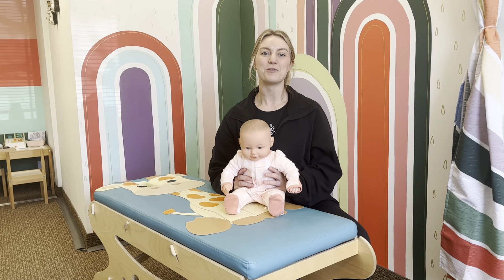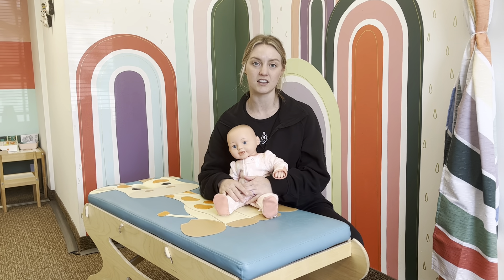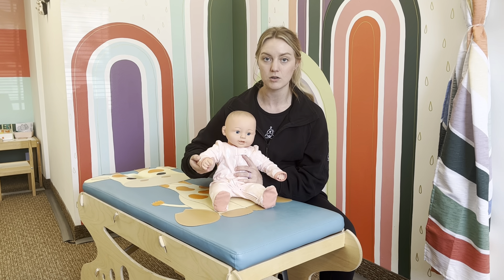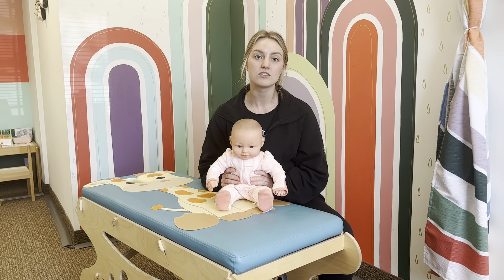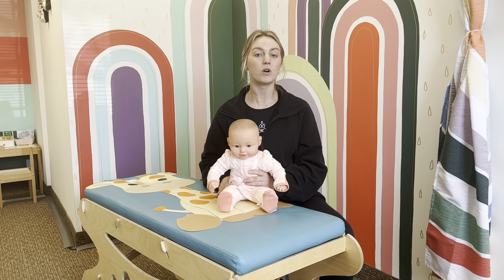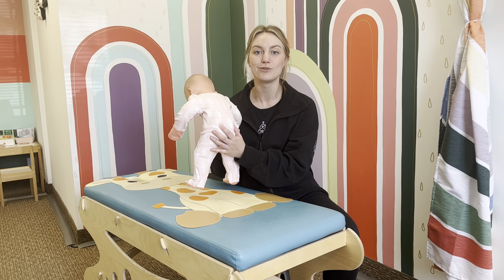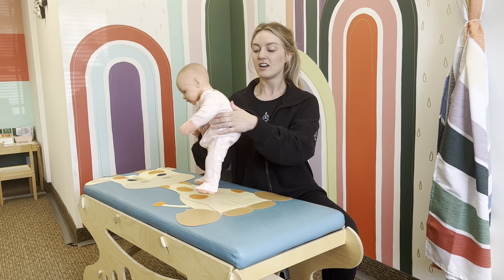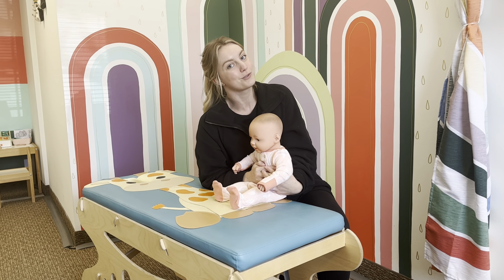At HOME and IN OFFICE techniques for FALLS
Falls are challenging in kiddos at any age. If it is a big tumble then absolutely get them checked out by your doctor to make sure nothing major happened. But if you are at home and are wondering if you should take them in or not, you can gently squeeze their arms and legs and around their whole body to determine if they are in any discomfort in any areas that you are pressing on.

In office we will double check their spine, pelvis, hips, knees, ankles, any where you little one might need attention to help with healing and/or see if there is any tightness causing those falls in the first place.

CHIRO FOR MOMS & KIDZ Amazon Storefront